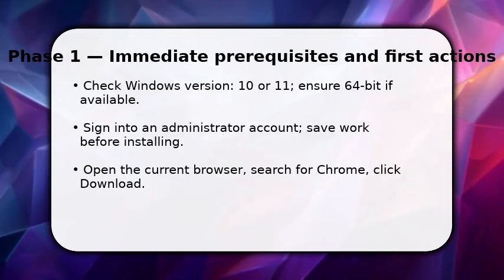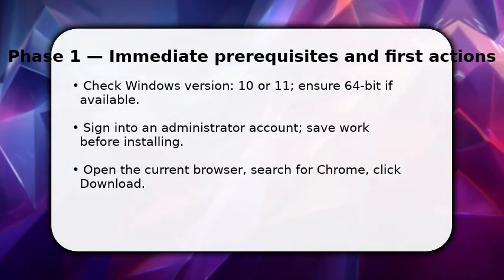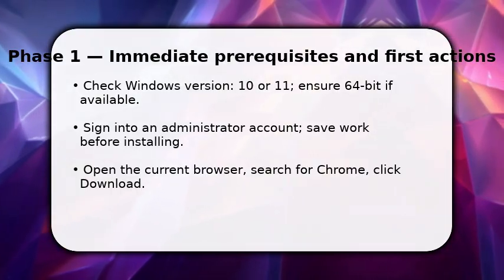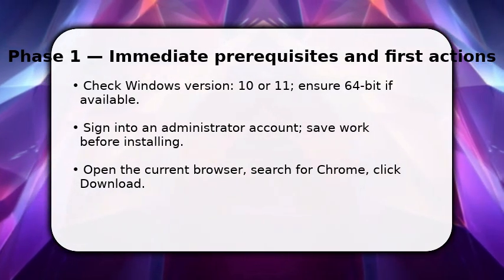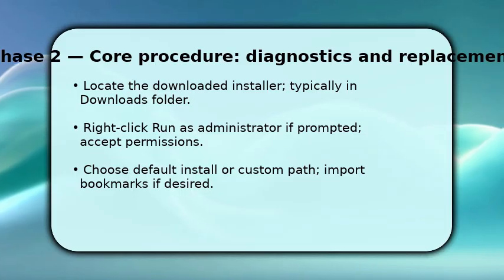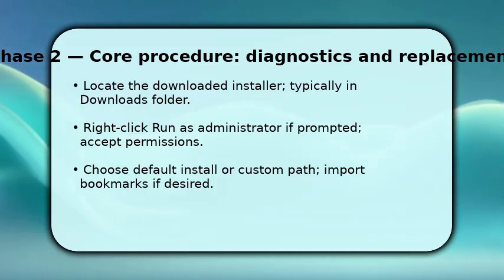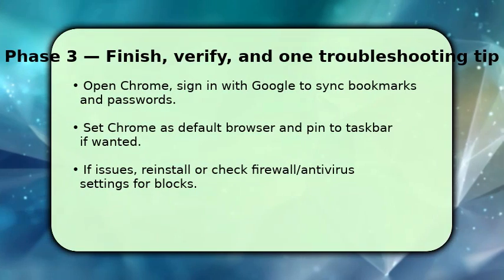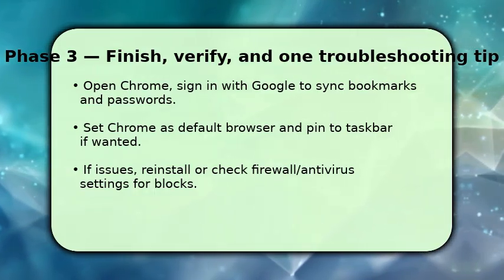How to Get Chrome on Pc - Step by Step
How to Get Chrome on Pc - Step by Step | 🔒 Surfshark VPN Deal — Stay private and secure. $1.99/mo + 3 Months Free ▸

Learn the step-by extricate Google Chrome from your PC. This video guide provides a clear, easy to follow process for downloading and installing this essential web browser on Windows systems.

How to install chrome, Get google chrome pc, Download chromium, Installing google chrome windows, Google Chrome setup instructions, Set up Google Chrome PC, Add Google Chrome to your system, Guide for installing Google Chrome, Step-by-step installation of Google Chrome on Windows, How to get and install Google Chrome